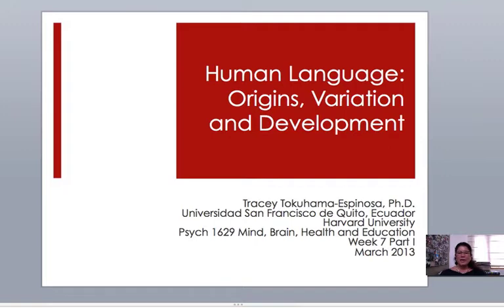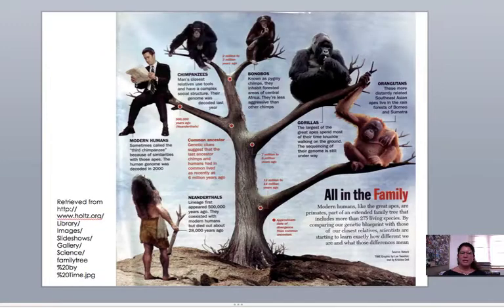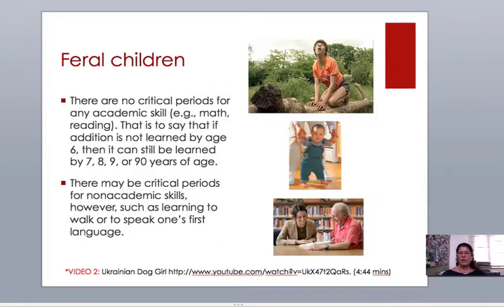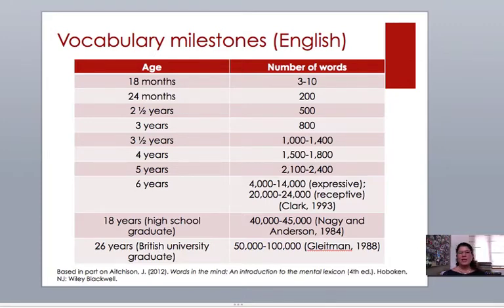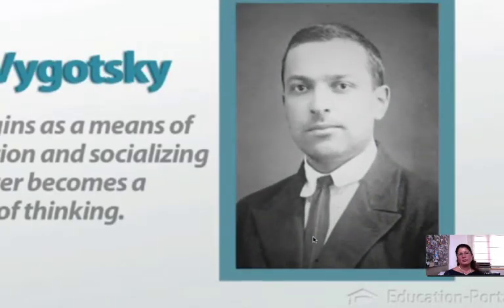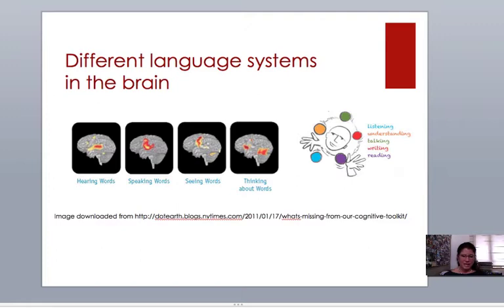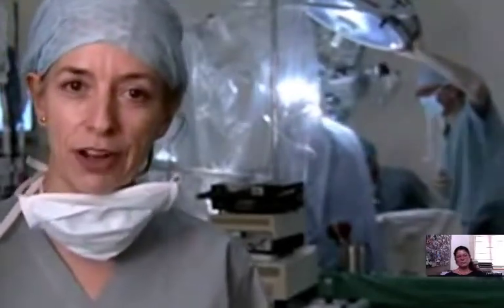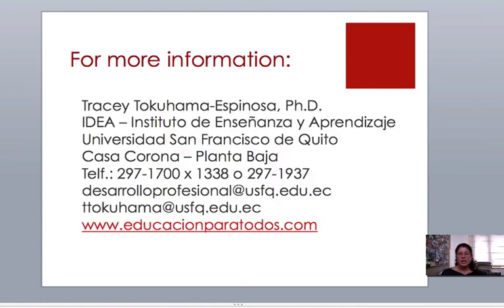Tracey Tokuhama-Espinosa, Ph.D. Harvard Week 7 Language Psych 1609, Spring 2013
The origins, development, possible impairments and brain circuitry of basic brain functions related to Human Language. Week 7 of Harvard University's Psych 1609 Mind, Brain, Health and Education course.